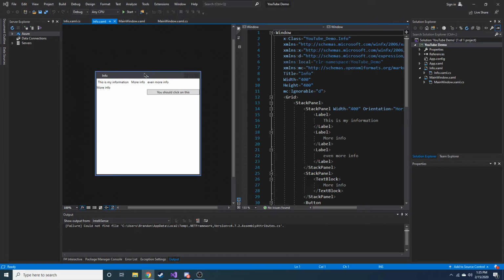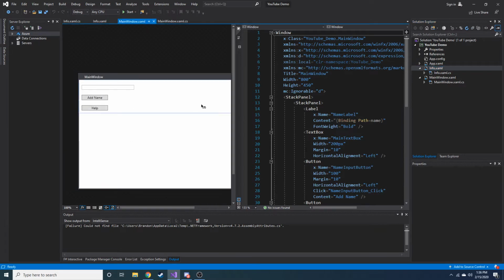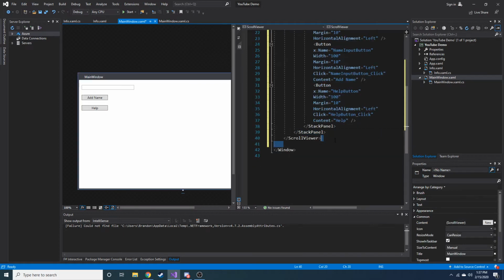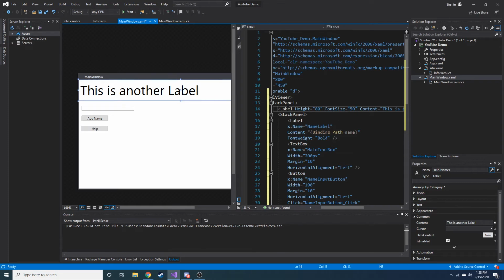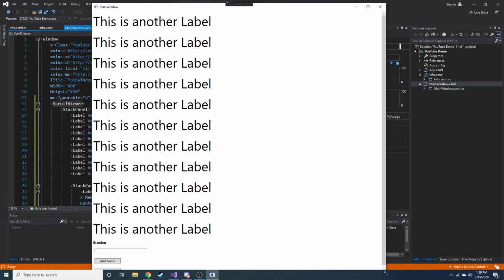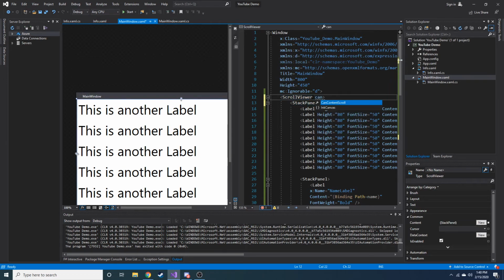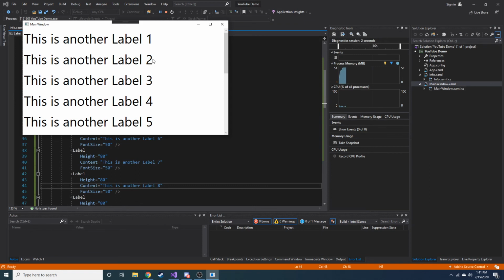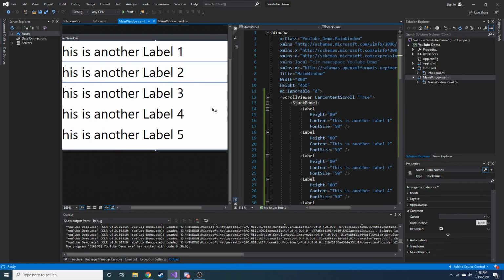The Scrollviewer in WPF - How to Scroll Content in WPF Part 7